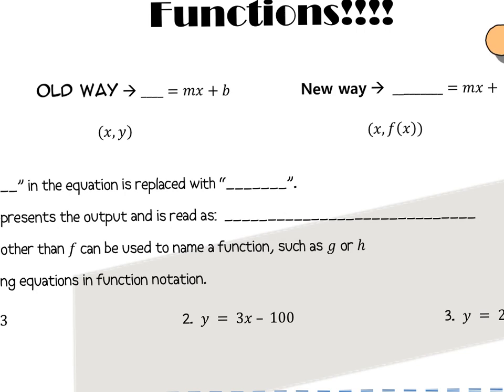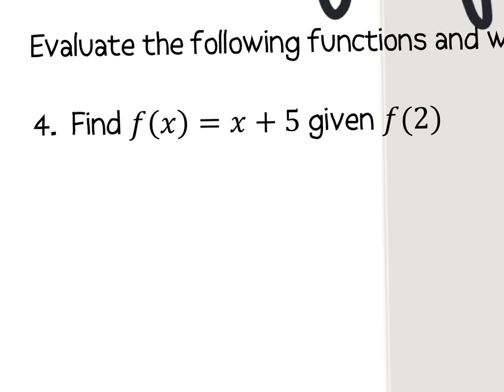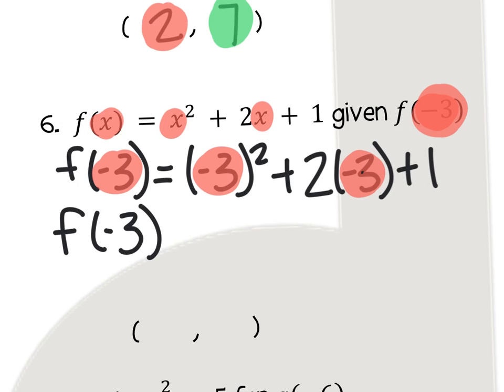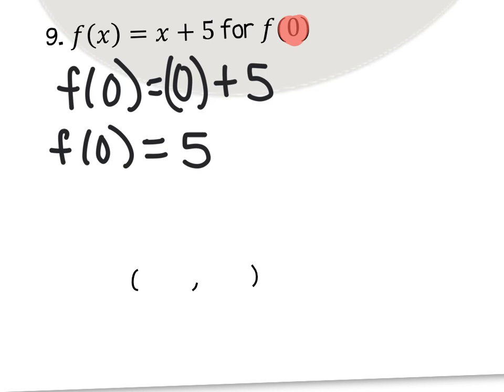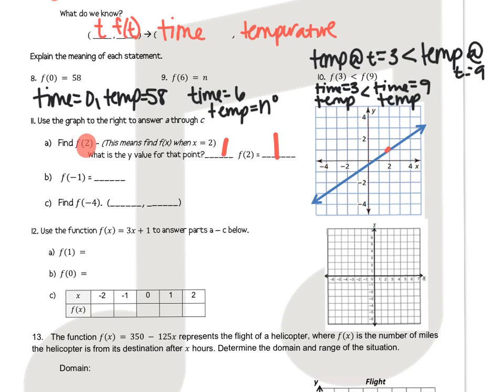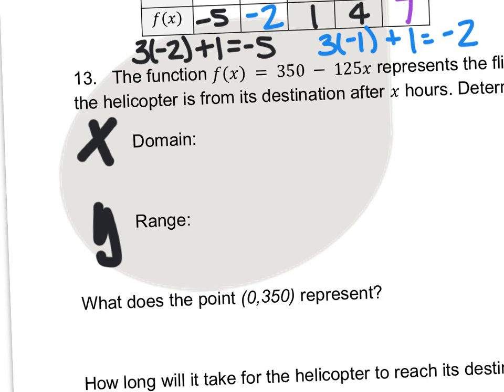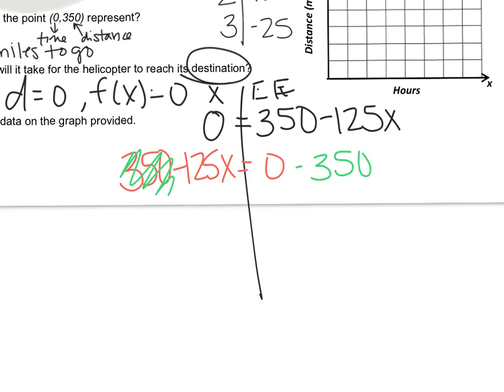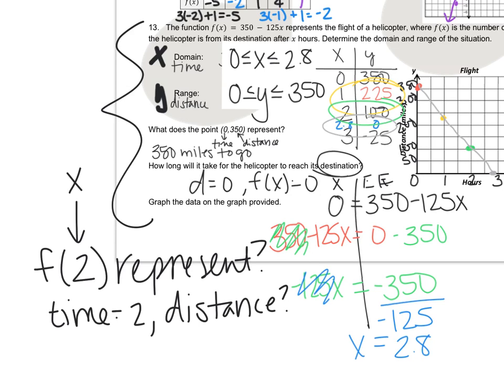1.15 evaluating functions